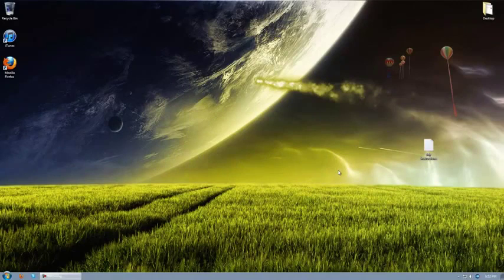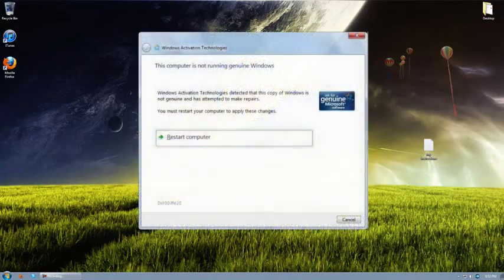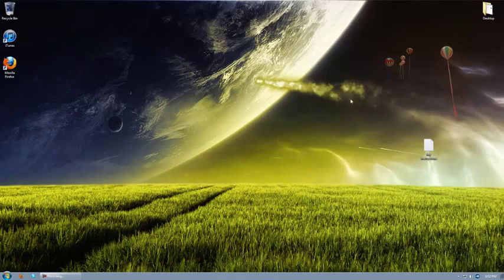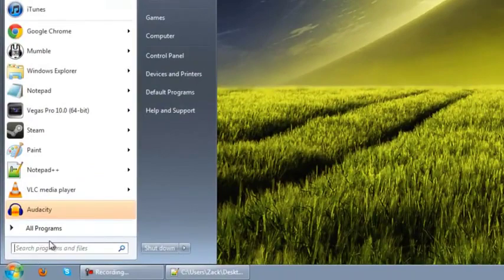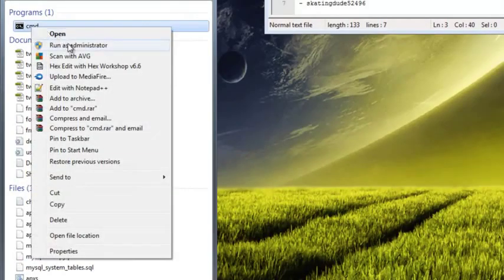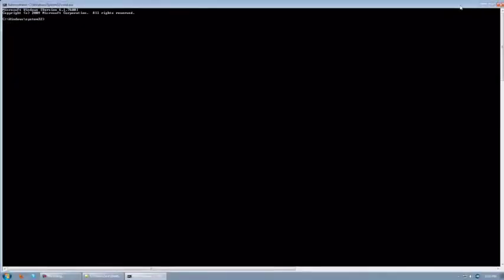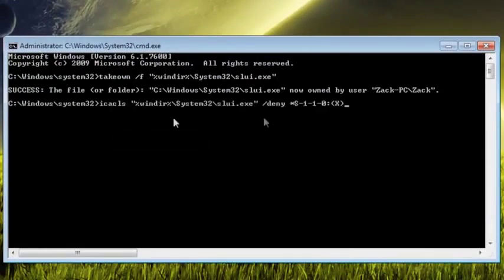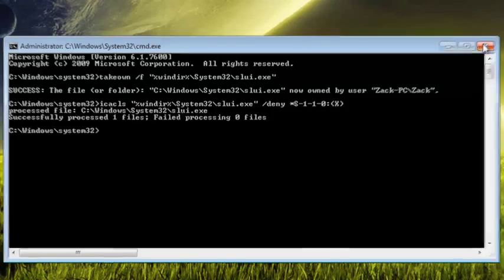How to Remove Windows not Genuine(without Any Download or Install)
Works only with Windows 7 :|
Commands:

takeown /f "%windir%\System32\slui.exe"

icacls "%windir%\System32\slui.exe" /deny *S-1-1-0:(X)